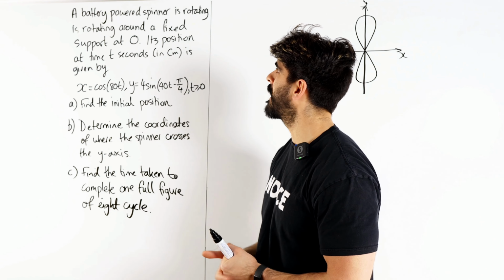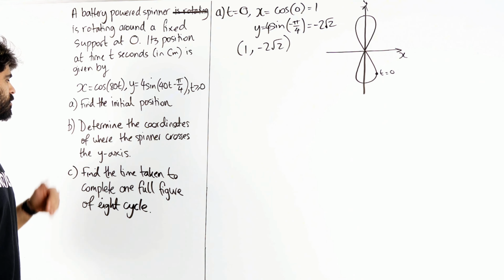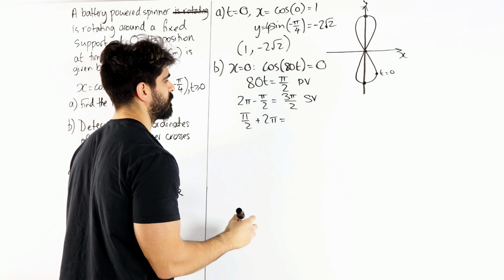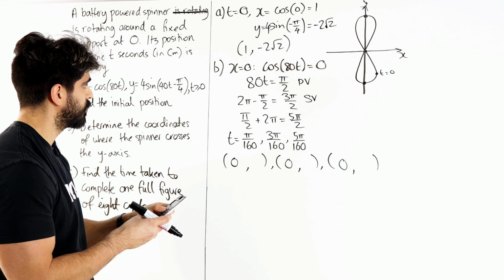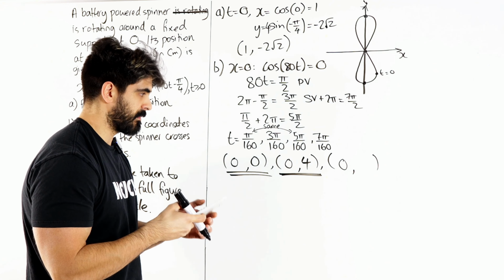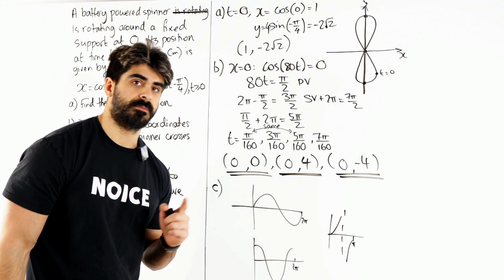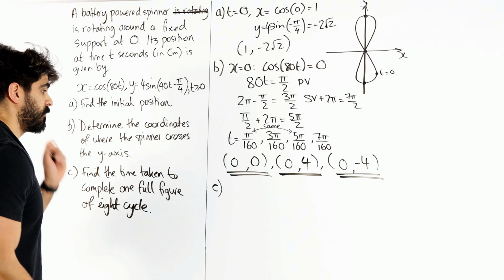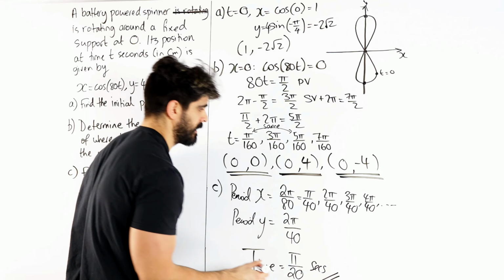28. INSANE Applications of Parametric Equations SOLVED | A Level Maths